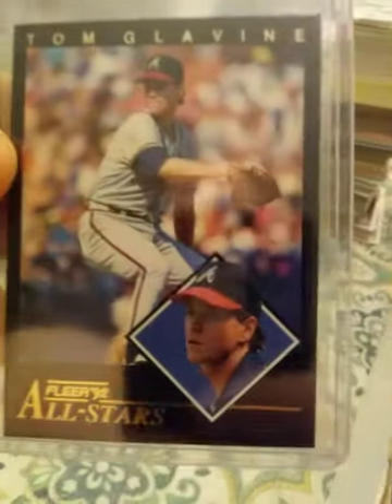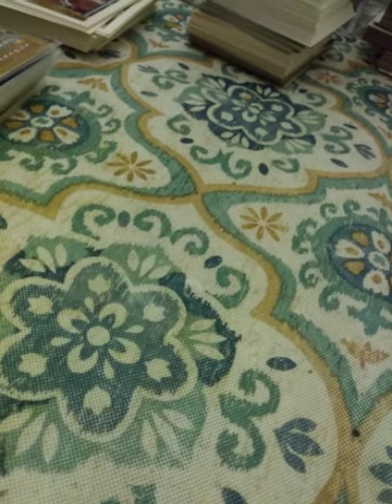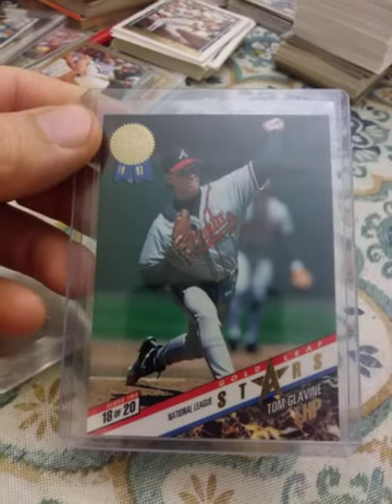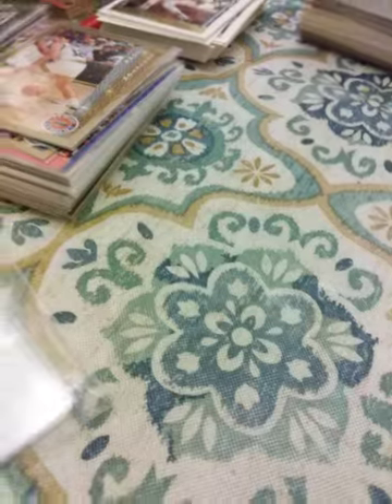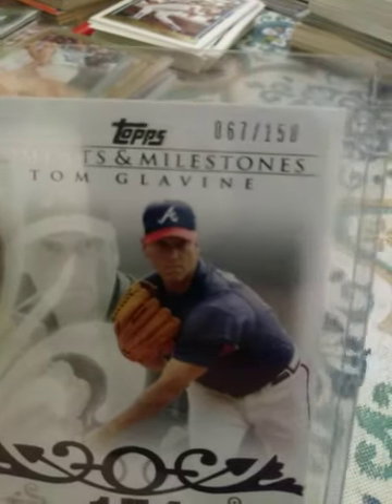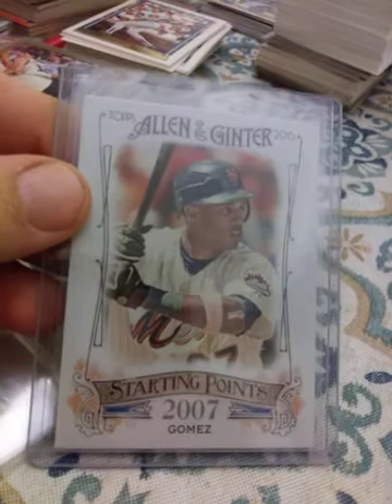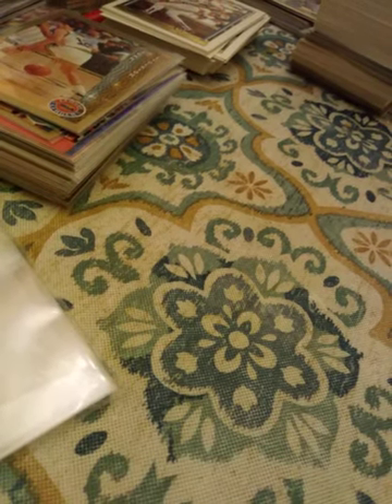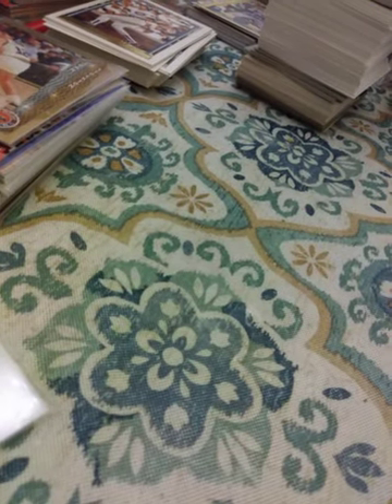BACK TO BASEBALL! TOM GLAVINE , PAUL GOLDSCHMIDT AND MORE TOPLOADED STARS!